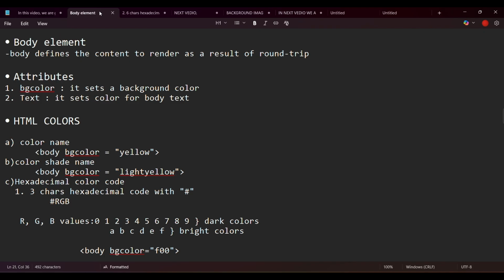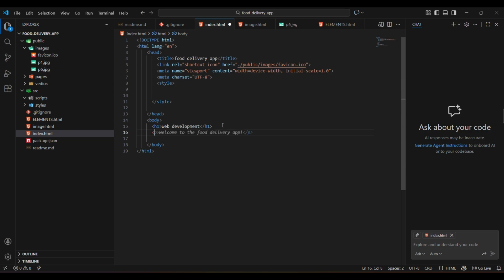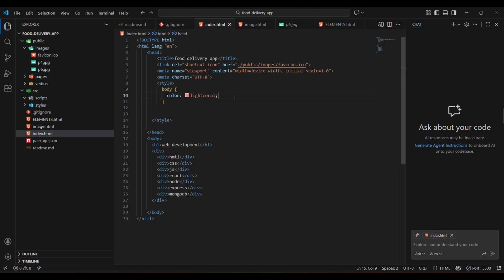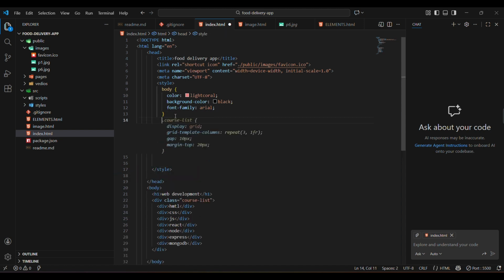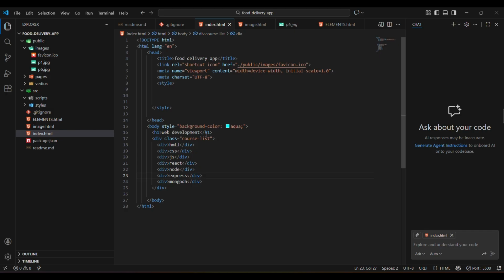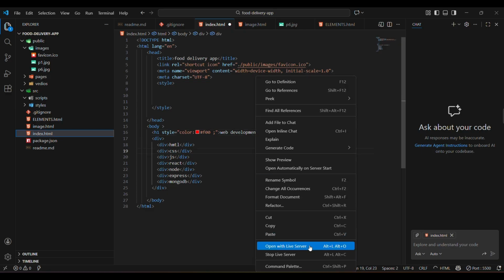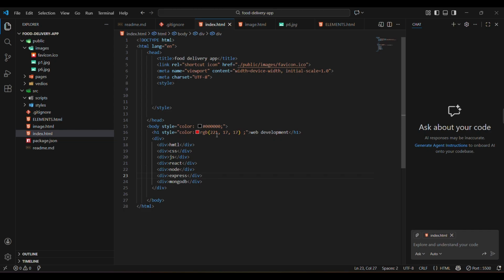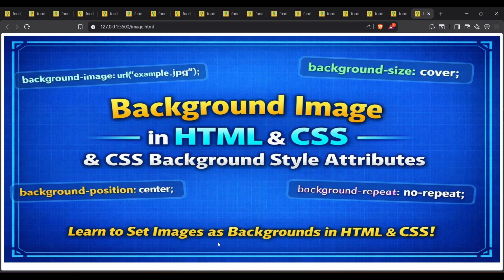HTML Colors Explained | CSS Inline Color Styles for Beginners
this video, you will learn HTML colors and CSS inline style attributes in a simple and beginner-friendly way.
We explain:

- What are HTML colors
- Different ways to apply colors in HTML
- How to use CSS inline styles
- Color names, HEX, RGB basics
-When and why to use inline CSS

This video is perfect for beginners learning HTML and CSS step by step and building a strong foundation in web development.

👉 Next Video:
Background Image in HTML & CSS Background Style Attributes
(You will learn how to add background images and style them using CSS properties like background-color, background-image, background-repeat, background-position, and more.)

📌 Watch this series in order to fully understand HTML & CSS from scratch.